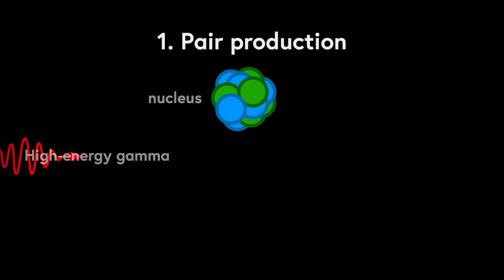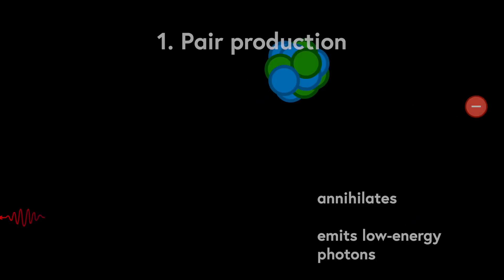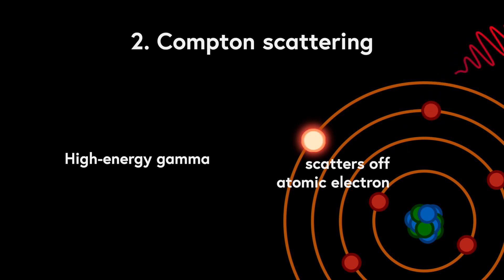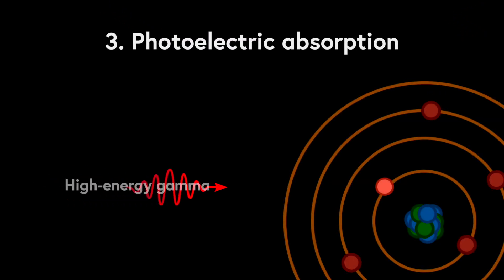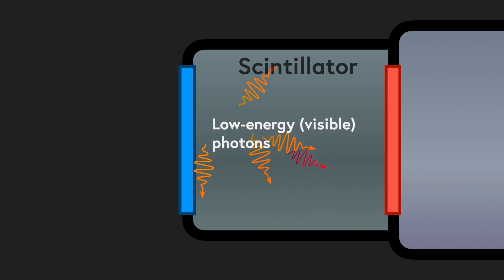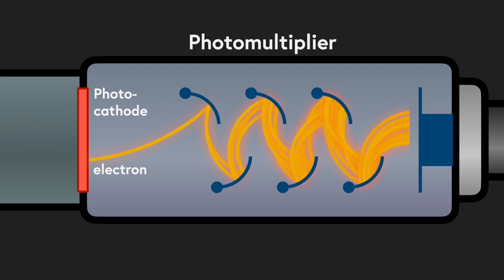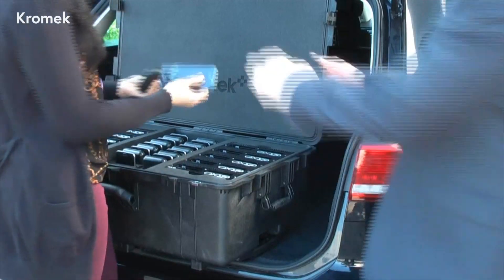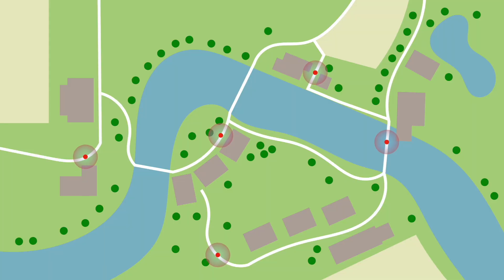Detector Science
Dr Jamie Brown explores how particle detectors work and how the newest generation of such detectors are being used.

00:00 Introduction to Radiation
00:34 Gamma Rays
01:22 Detectors